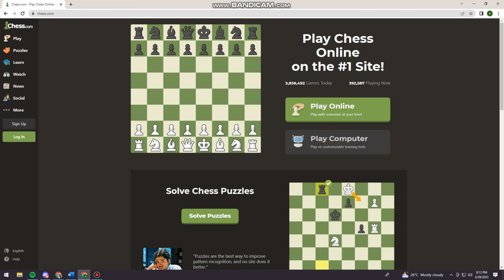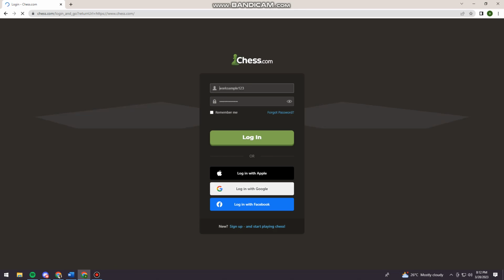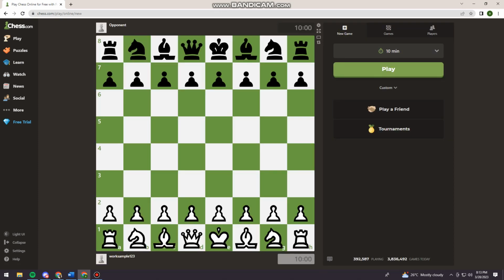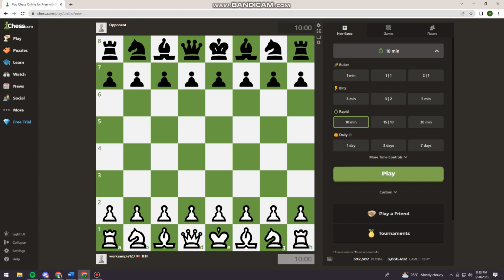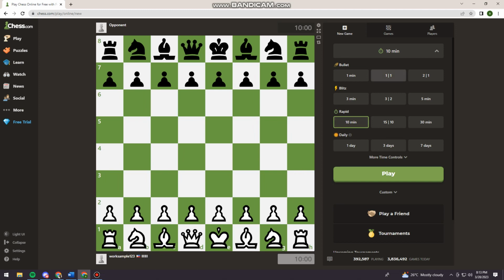How To Change Game Time on Chess.com (2023 Update)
How To Change Game Time on Chess.com (2023 Update) | Change The Time on Chess.com. In this step-by-step tutorial, you will learn how to change the game time on Chess.com. Whether you want to increase or decrease the time limit for your game, this guide will show you how to do it. Follow the instructions below to adjust the game time on Chess.com:

Log in to your Chess.com account on your web browser or mobile app.
Go to the game settings section, which is usually located in the top-right corner of the screen.
Look for the time control settings, which will show you the current time limit for the game.
Click on the time control settings to open the dropdown menu.
Choose the desired time control setting for your game from the options available.
Once you've selected the desired time control, click on "apply" or "save" to save the changes.
And that's how you can change the game time on Chess.com. With this simple process, you can customize the time limit for your games on Chess.com according to your preferences. 💭 Have a question about this tutorial?